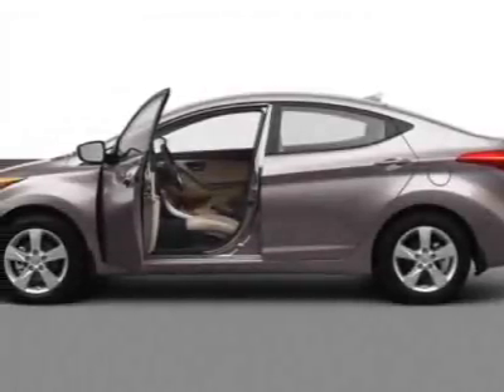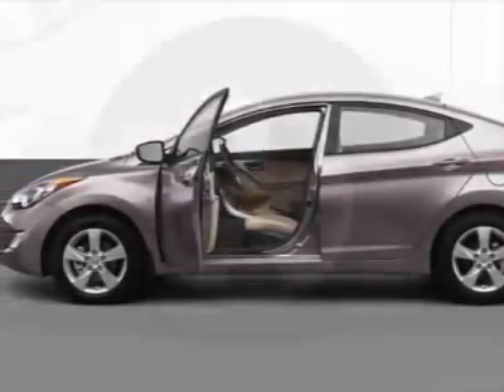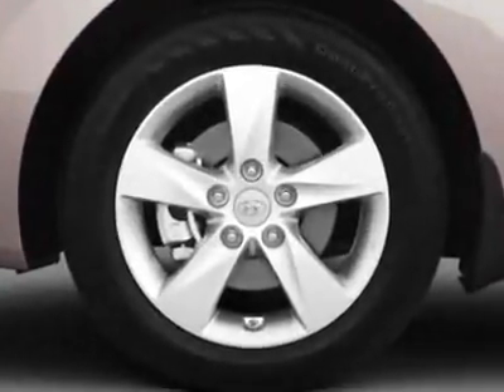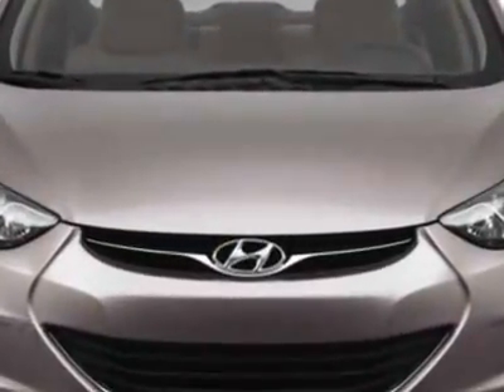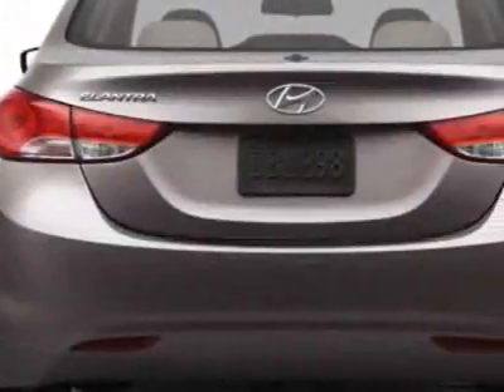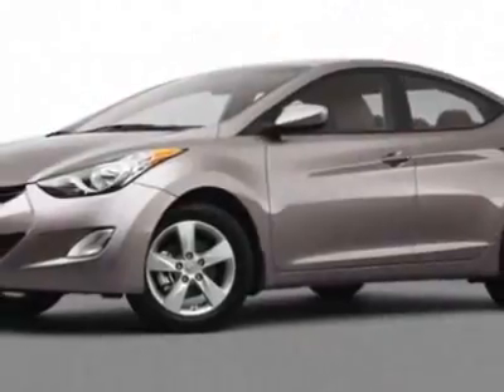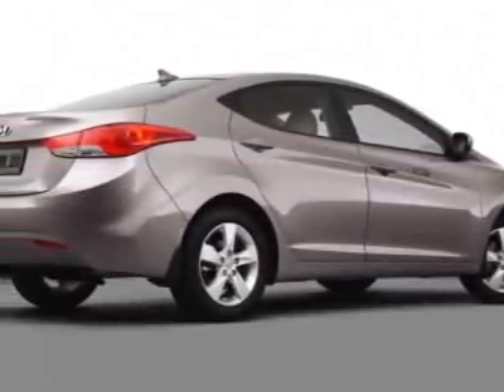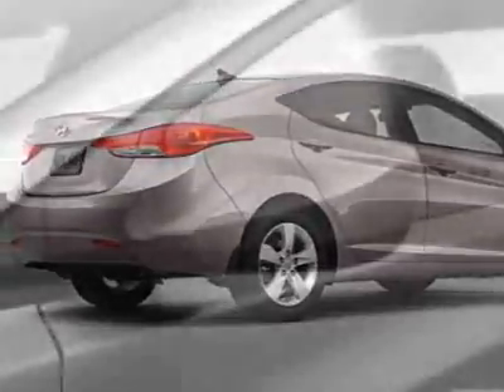2013 Hyundai Elantra Sedan Automatic GLS - Columbia, SC